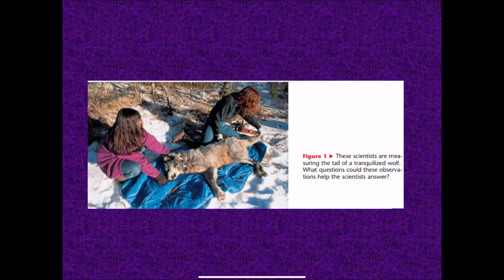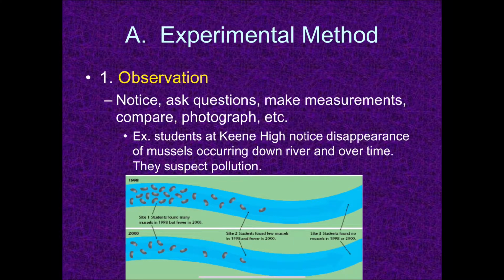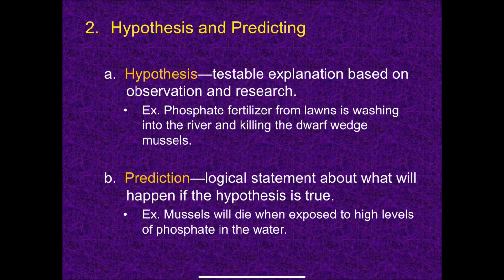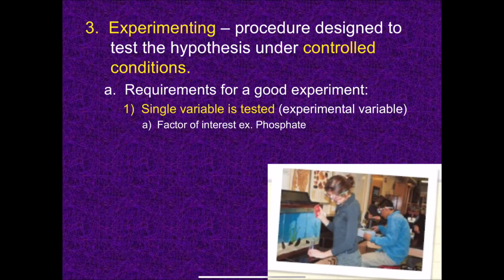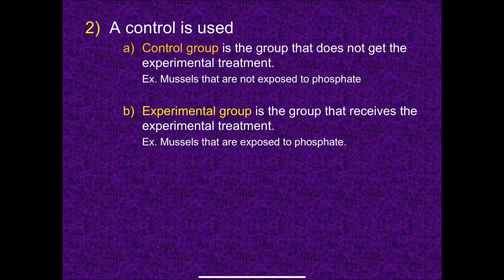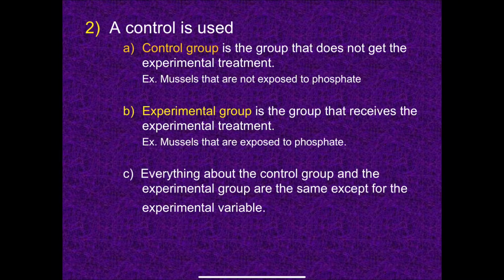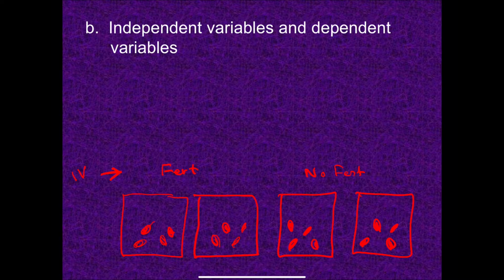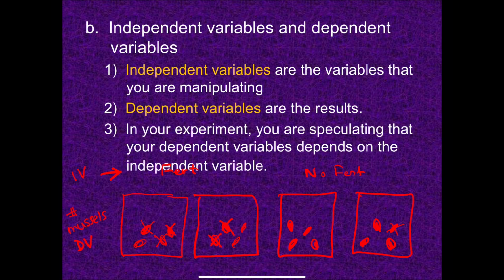Holt 2 1A